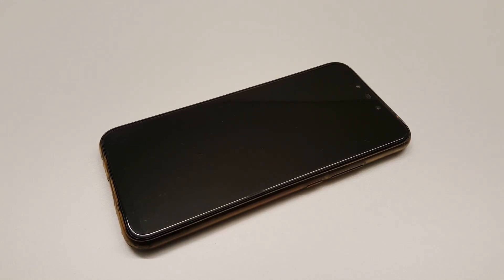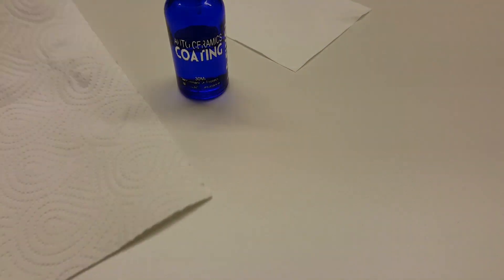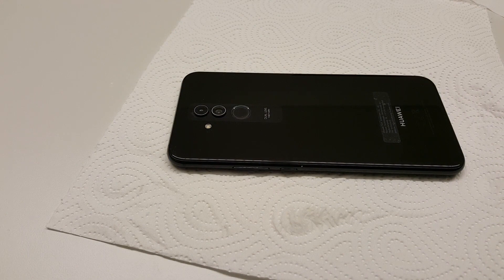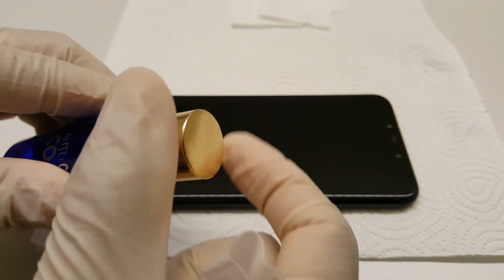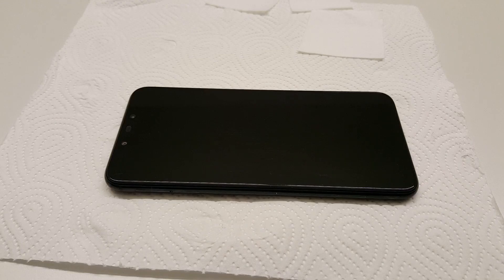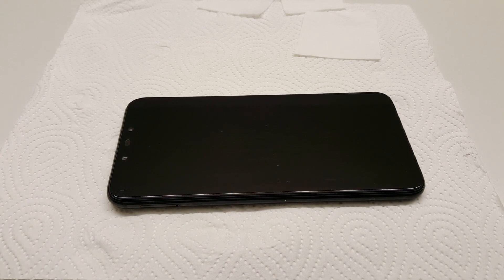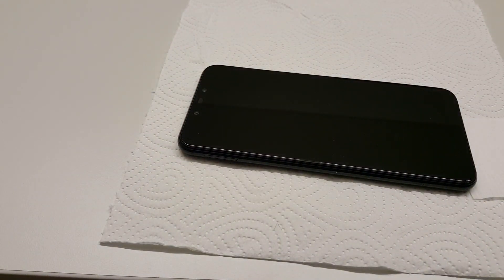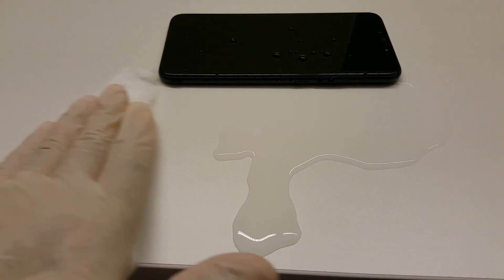Nano Coating Smart Phone | Oleophobic Coating | Hydrophobic Coating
This video shows how to make your phone a non-magnet of fingerprints by coating a triple hydrophobic layer on the entire phone.